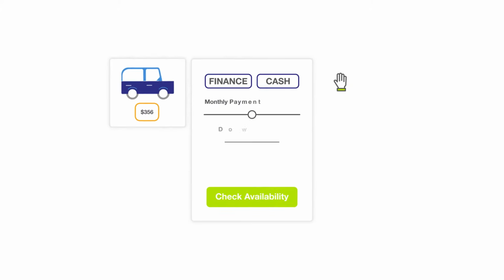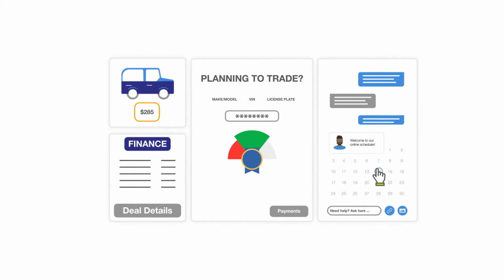Introducing Real-Time Suite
CarNow's Real-Time Suite is a curated package of consumer-centric digital solutions strategically built to meet the unique needs of independent dealerships. From browsing inventory to taking a test drive to closing in person, this powerful solution makes every step of the car-buying journey easier for independent dealerships and their customers.